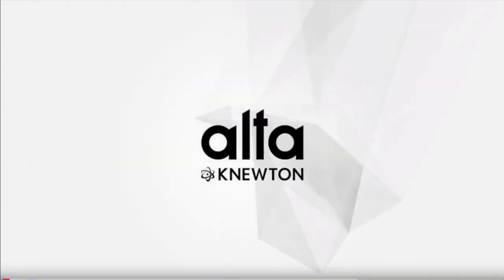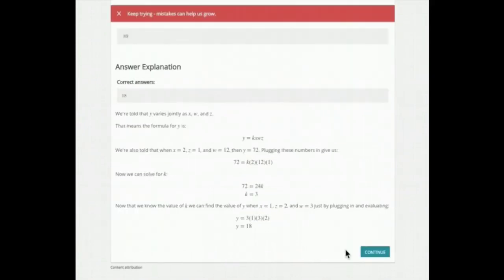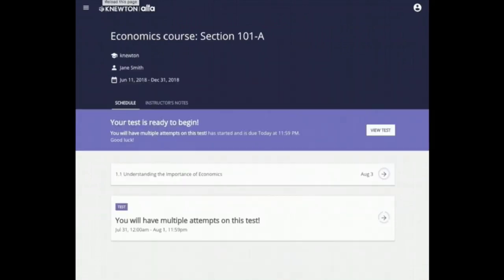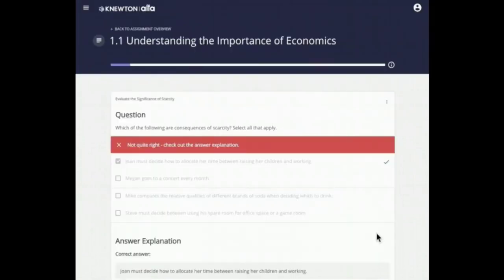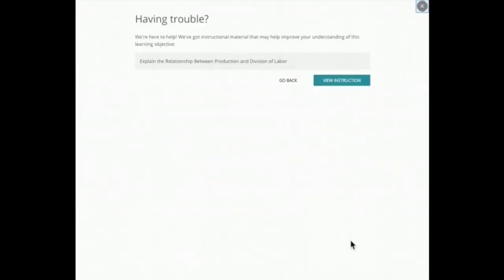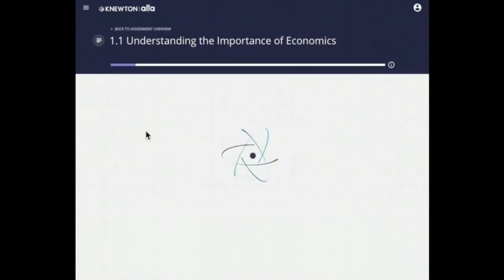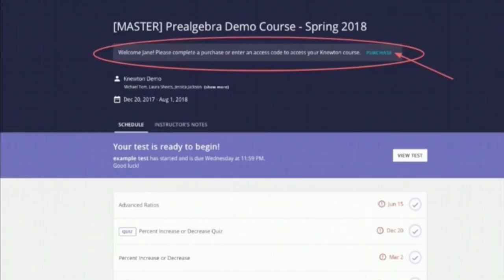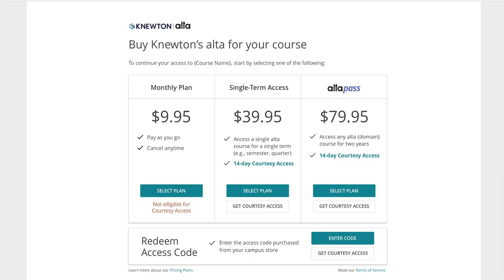Fall 2019: Introduction to alta for Students with an LMS integration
Learn how to access alta, Knewton's fully-integrated, adaptive learning courseware through your learning management system.